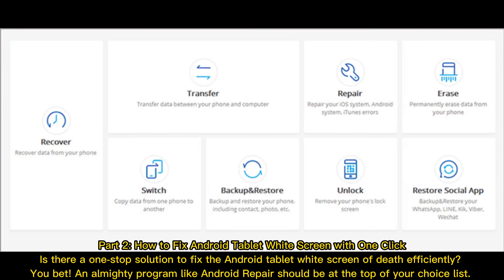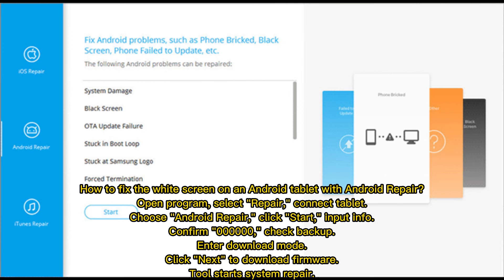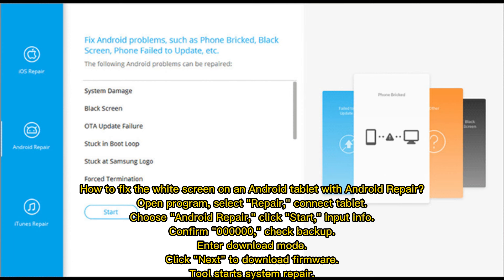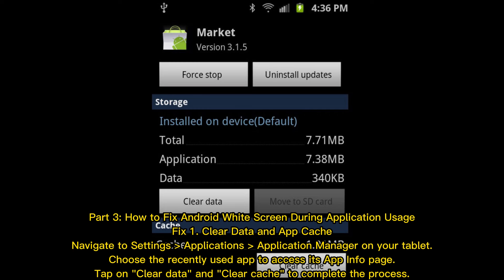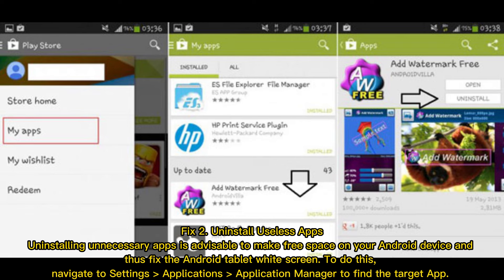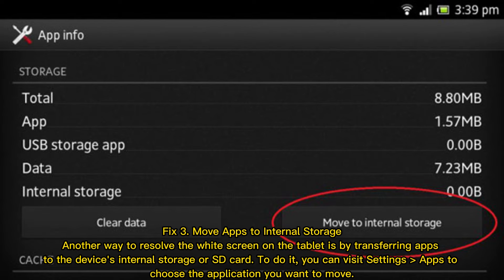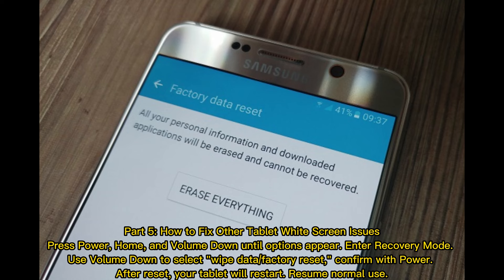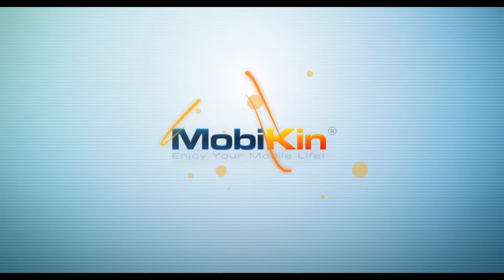How to Fix Android/RCA/Samsung Tablet White Screen of Death in Minutes?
Come across Android/Samsung/RCA tablet white screen of death by accident? Tablet white screen isn't a puzzling problem. Check this video to learn how to fix white screen on Android tablet easily.

00:00 Start
00:22 Part 2: How to Fix Android Tablet White Screen with One Click [Hot!]
01:00 Part 3: How to Fix Android White Screen During Application Usage
02:11 Part 4: How to Fix White Screen on Tablet after Dropping or Damage
02:25 Part 5: How to Fix Other Tablet White Screen Issues